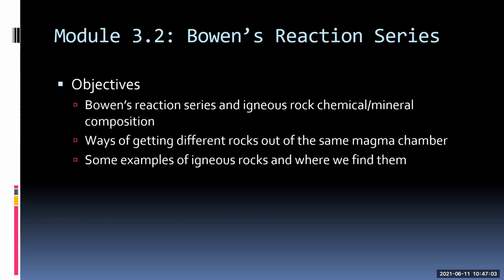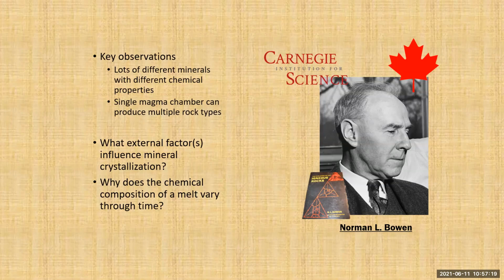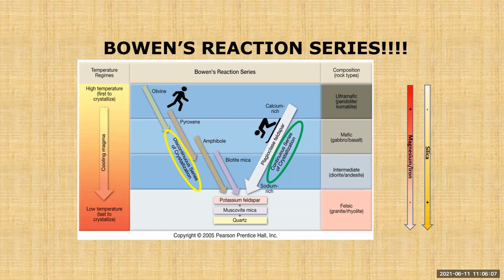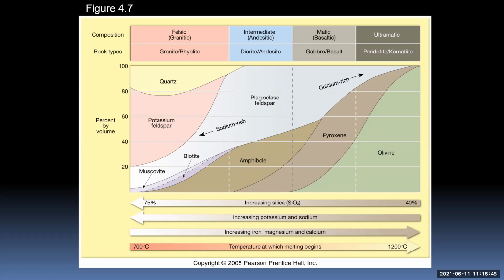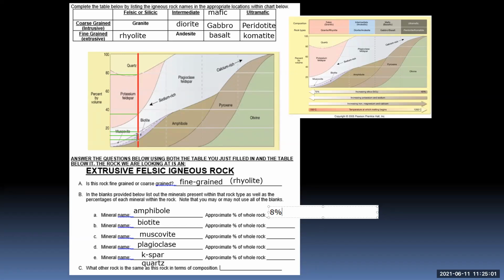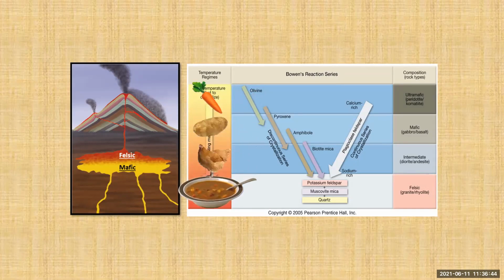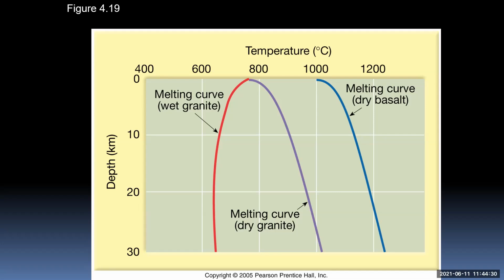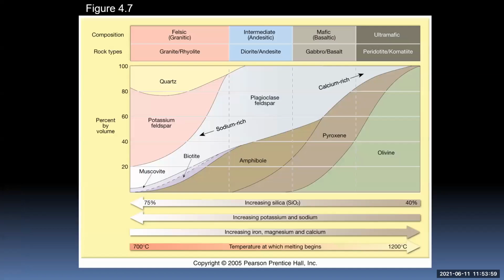008 GEO1 Bowens Reaction Series